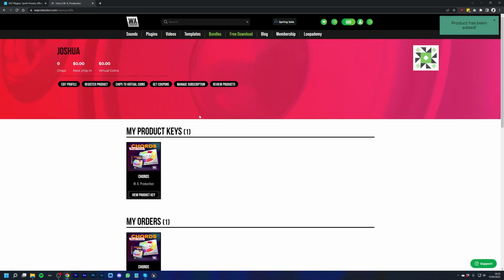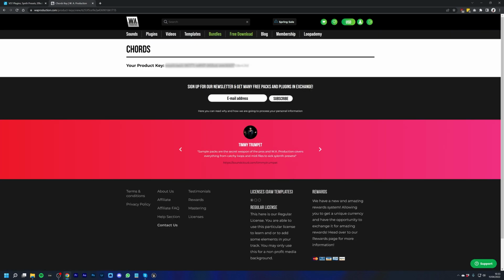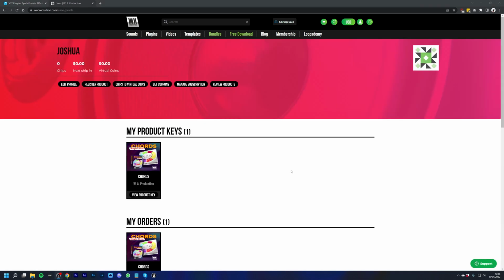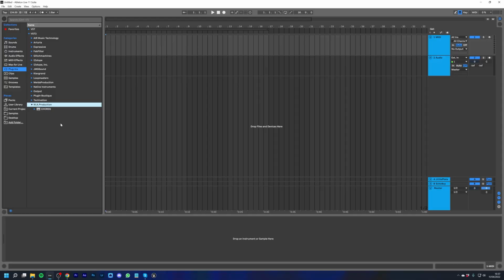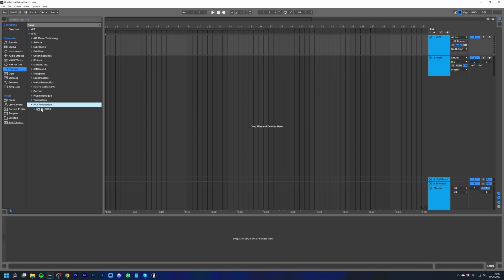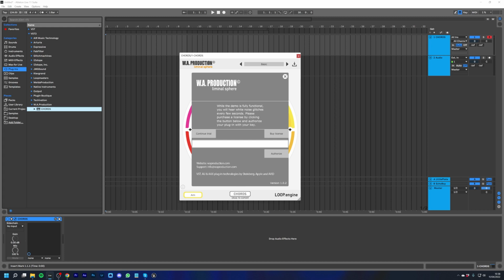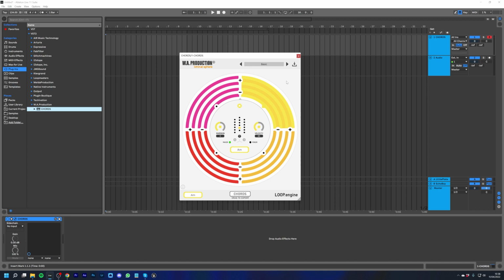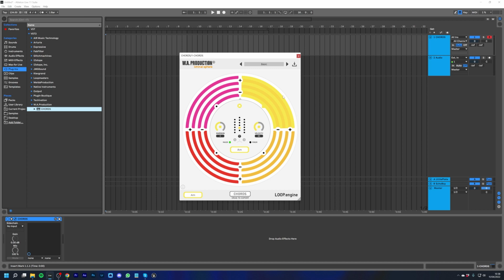WA Production Registration & Activation Guide - Plugin Boutique Support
A video tutorial on the registration, installation, and activation process for W.A Production products at Plugin Boutique.